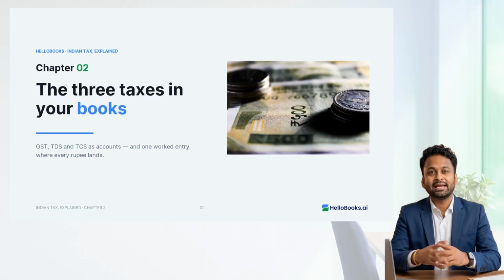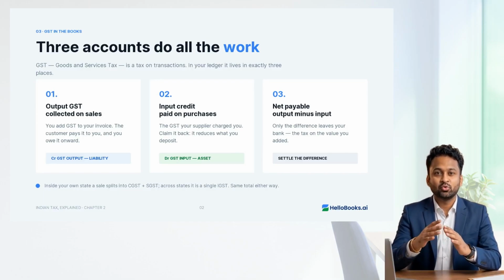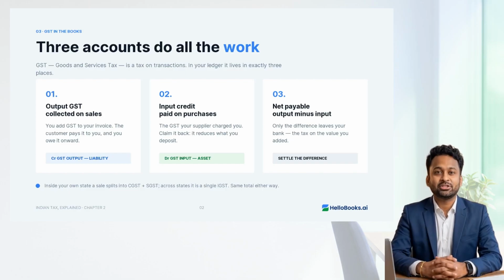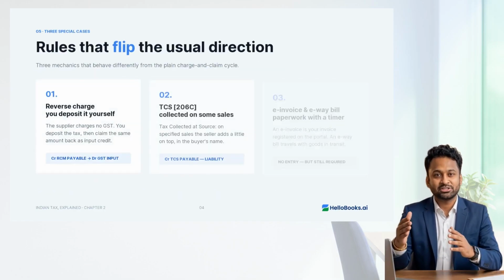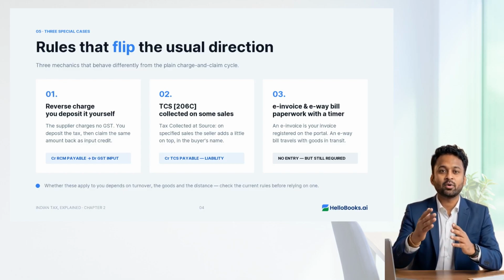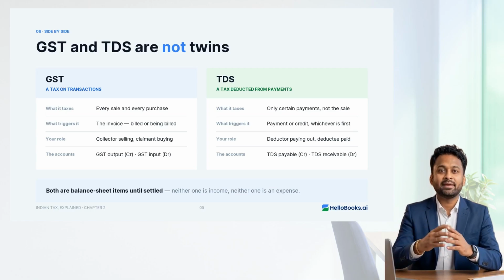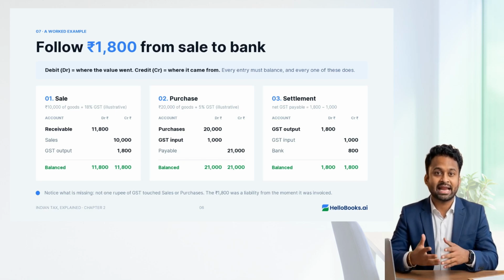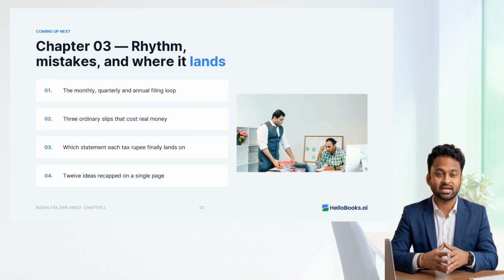Indian tax accounting: Record GST, TDS & TCS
Indian tax accounting doesn't have to ruin your weekend. Learn how to record GST, TDS, and TCS effortlessly using HelloBooks AI and auto-sync your data directly to TallyPrime.

In this quick walkthrough, we tackle the manual pain points of Indian tax compliance. We'll show you how AI categorizes your expenses, handles GST and TDS calculations, and pushes everything to your accounting books without manual journal entries. Stop typing and let AI review your taxes instead.

What's covered:
• Understand how GST, TDS, and TCS are recorded in accounting ledgers.
• Learn the difference between output GST (a liability) and input GST (an asset).
• See how TDS is deducted from payments and recorded as a payable or receivable.
• Follow a worked example of journal entries for a sale, purchase, and tax settlement.

Chapters:
0:00 The three taxes in your books
0:11 GST in the books
0:43 TDS in the books
1:54 Special cases: Reverse charge, TCS, e-invoicing
2:24 GST vs TDS

👉 AI accounting and bookkeeping that does the data entry, so you review instead of type.